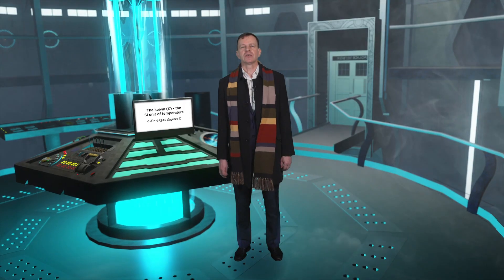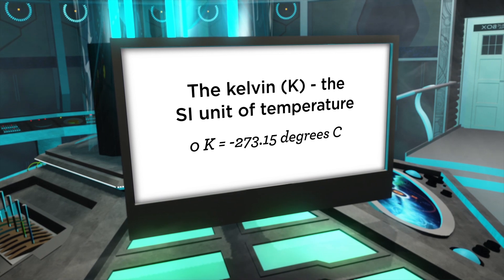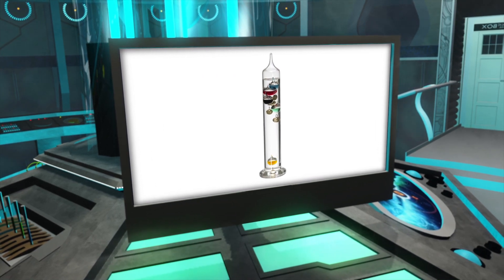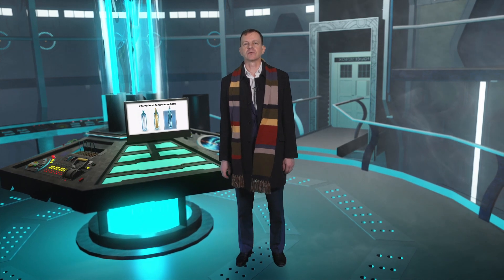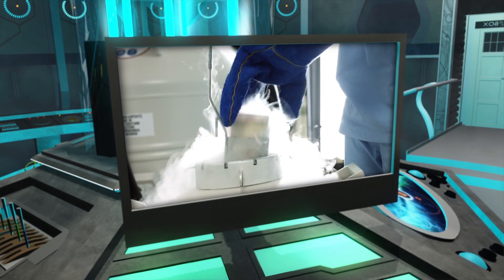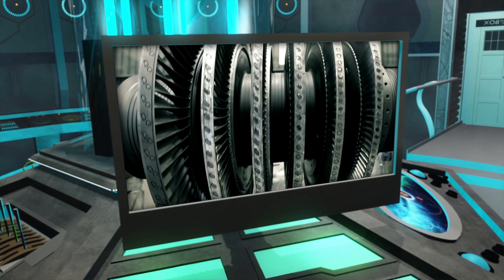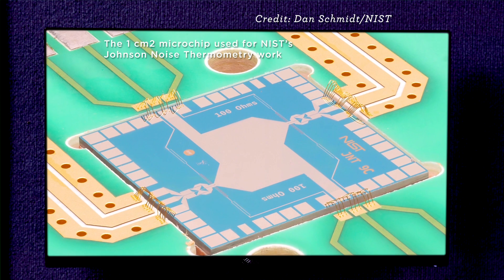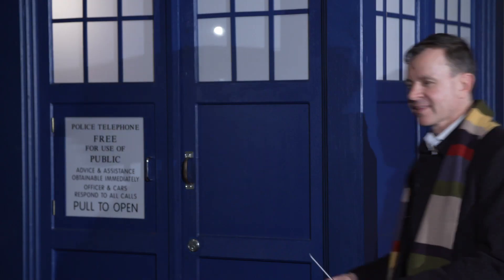How we measure temperature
The kelvin is one of 7 basic units of measurement. Australia’s Chief Metrologist, Dr Bruce Warrington from the National Measurement Institute, explains how we measure temperature.